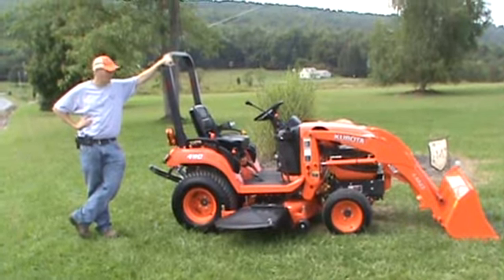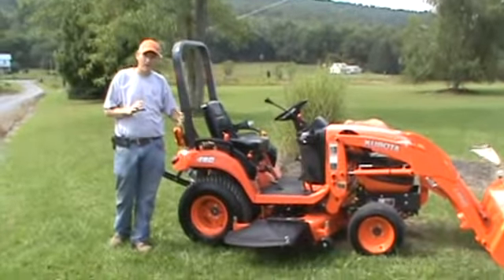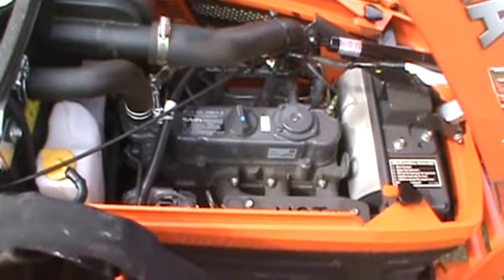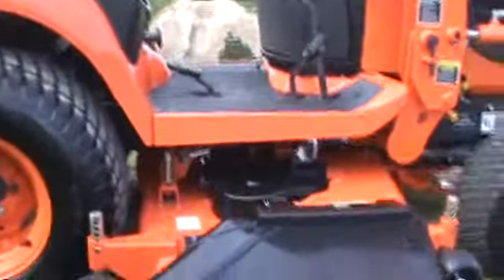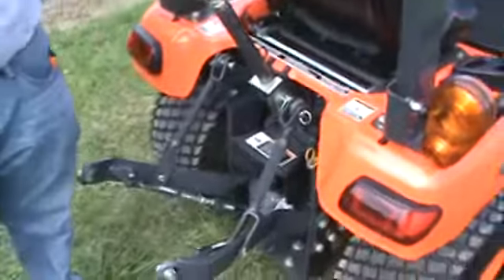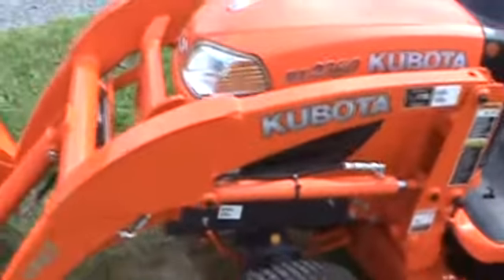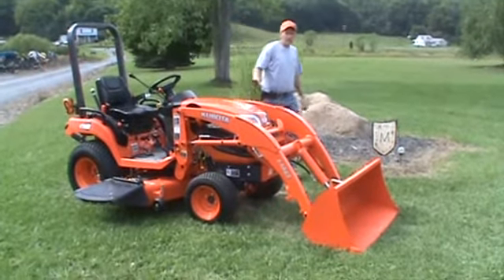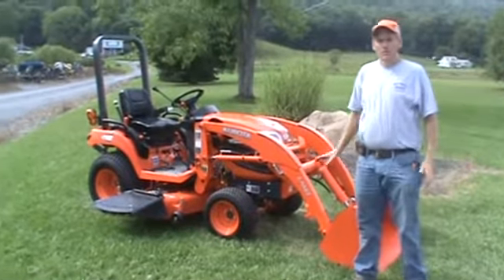2011 Kubota BX2360 Sub Compact Tractor Loader 60" Belly Mower 4x4 Diesel For Sale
2011 Kubota BX2360 Sub Compact Tractor Loader Belly Mower ONLY 67 HOURS!!! Same As New For Sale Call Mark Or Nick (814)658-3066